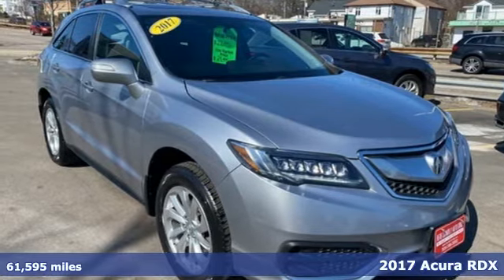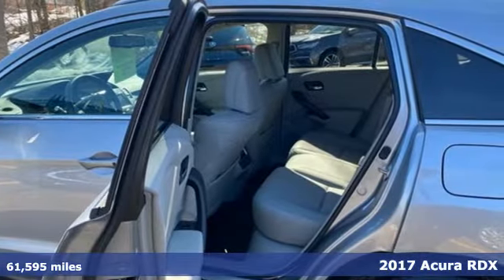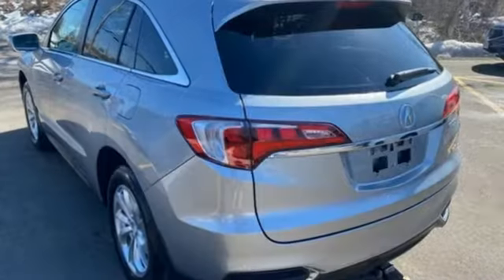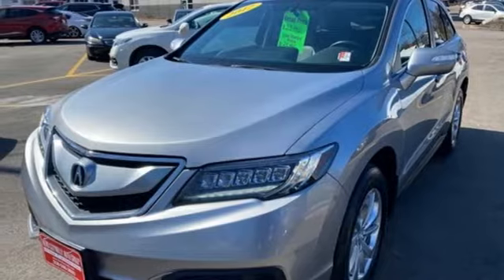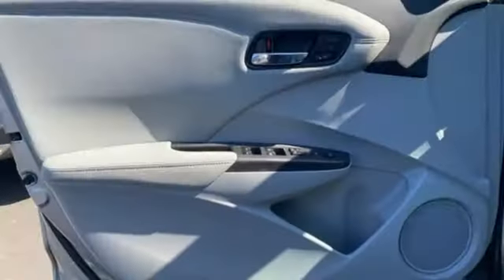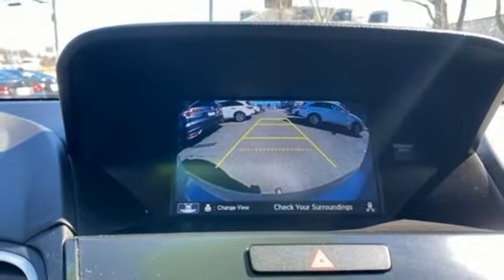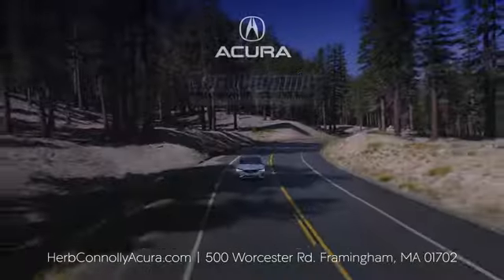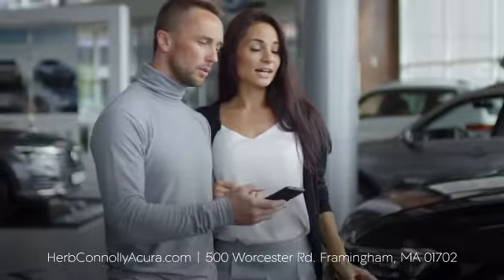Used 2017 Acura RDX Framingham Natick Marlborough MA, MA ALL040531N - SOLD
Year: 2017
Make: Acura
Model: RDX
Trim: Technology Package
Engine: 3.5L V6 SOHC i-VTEC 24V
Transmission: 6-Speed Automatic
Color: Silver
Interior: Ebony
Mileage: 61595
Stock #: ALL040531N
VIN: 5J8TB4H55HL003731
Clean Carfax - AWD - Technology Package - Navigation System - Leather Seats - Heated Front Seats - Front Dual Zone A/C - Power Moonroof - Backup Camera - Bluetooth - Remote Kelyess Entry - Alloy Wheels - Herb Connolly Motors is the home of used car Live Market Pricing. Live Market Pricing gives our customers the peace of mind that we have already done the shopping for you. We price our vehicle aggressively in today's internet information marketplace, while adjusting accordingly for - Supply - Equipment - Condition and Mileage. Remember at Herb Connolly Motors a€“ We Don't Play Pricing Games!

Address:
500 Worcester Road Route 9 E